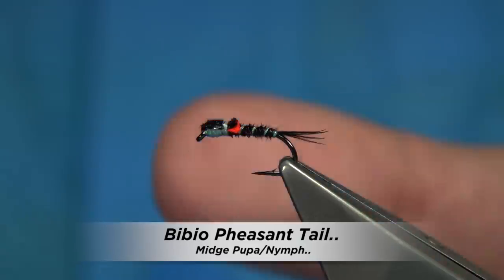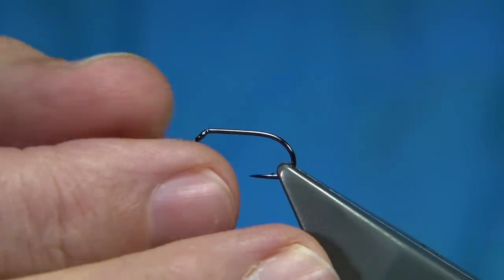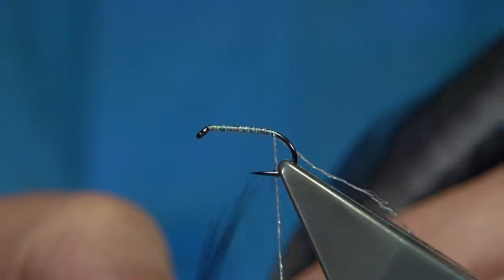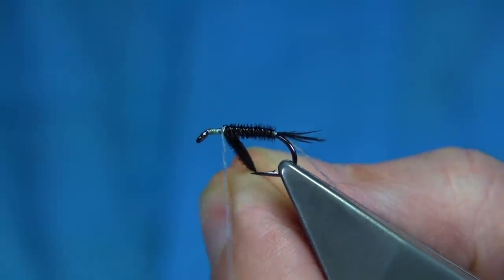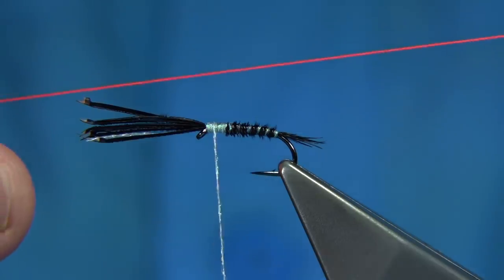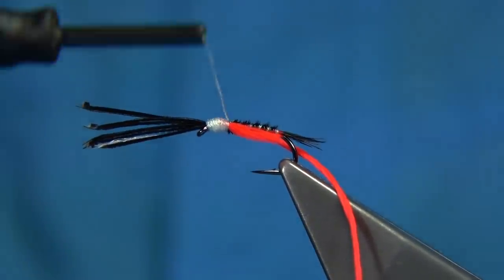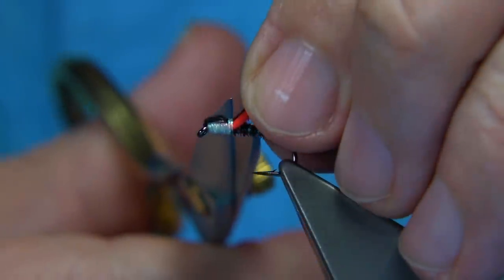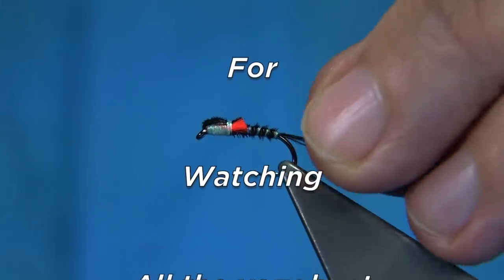Tying a Bibio Pheasant Tail (Midge/Pupa) by Davie McPhail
Materials Used;

Hook, Fulling Mill Comp Heavyweight Black Nickel size 12
Thread, Pearl Micro Glint
Tail, Dyed Black Pheasant Tail Fibres
Rib, Pearl Micro Glint
Thorax Cover, Dyed Black Pheasant Tail Fibres
Wing-Buds, Glo-Brite Floss No.4
Thorax, Pearl Micro Glint